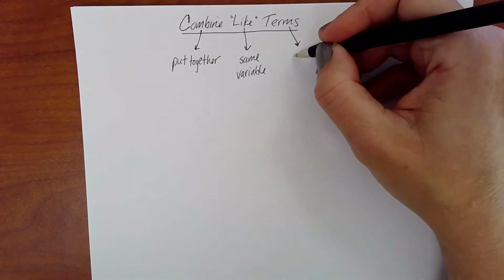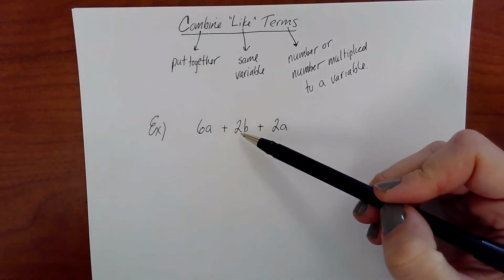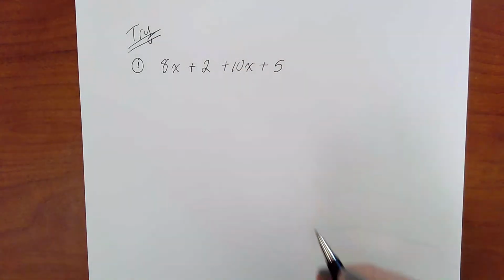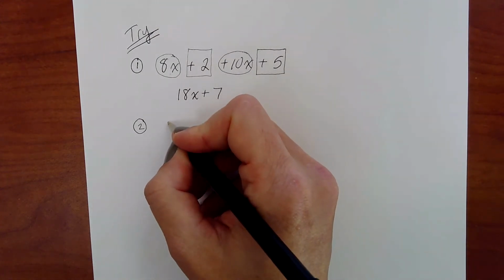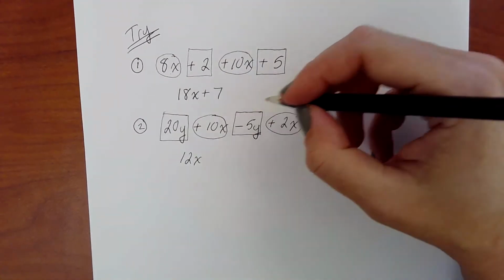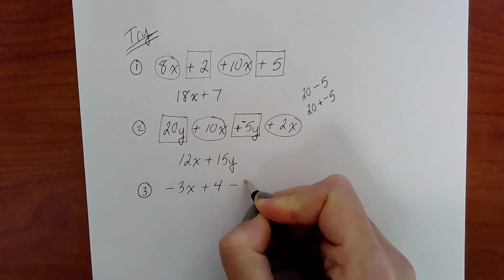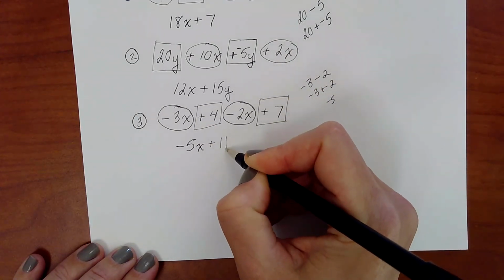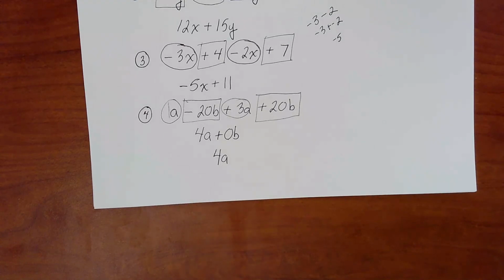Combine Like Terms